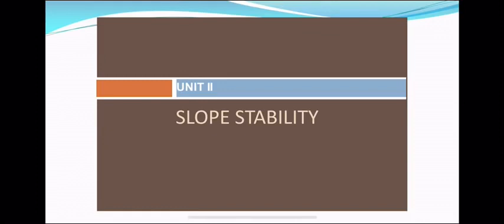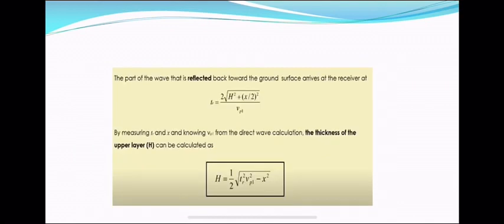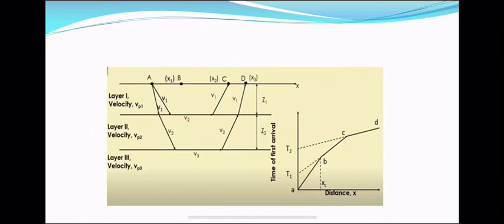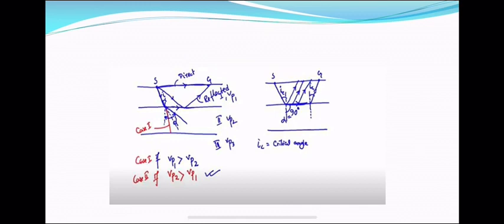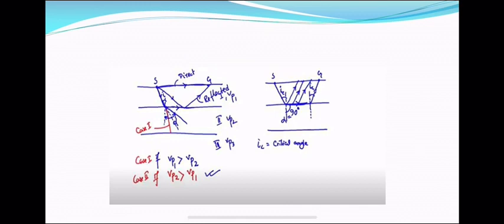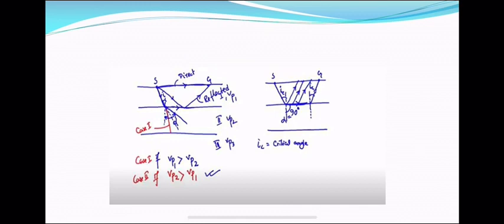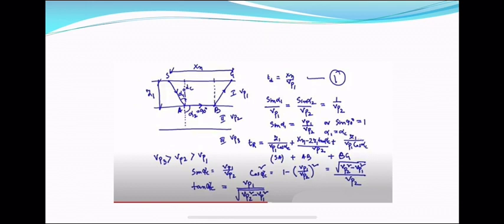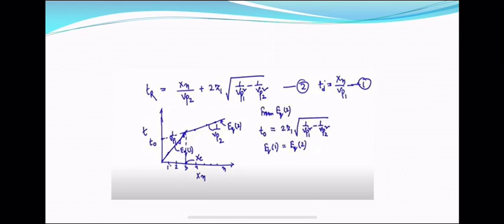Foundation Engineering Lecture 7 : Sub Soil Exploration-Geophysical Exploration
Seismic Refraction Survey